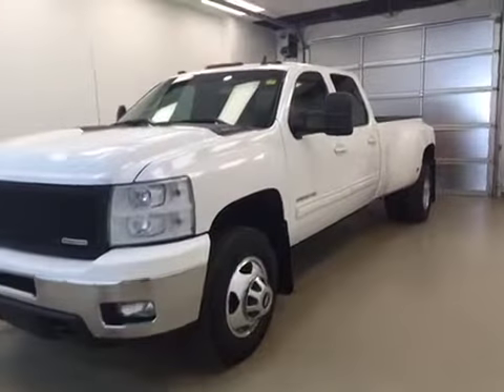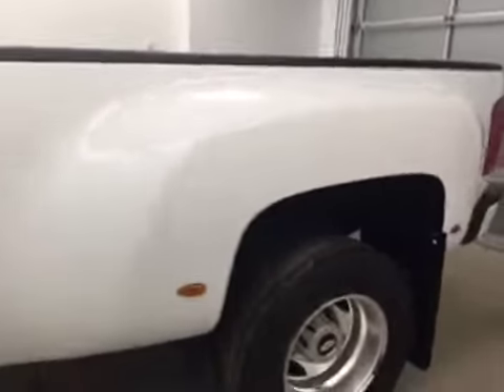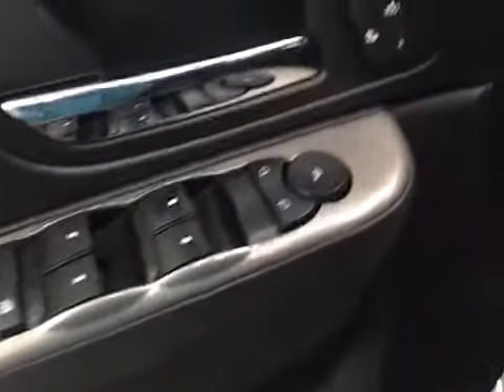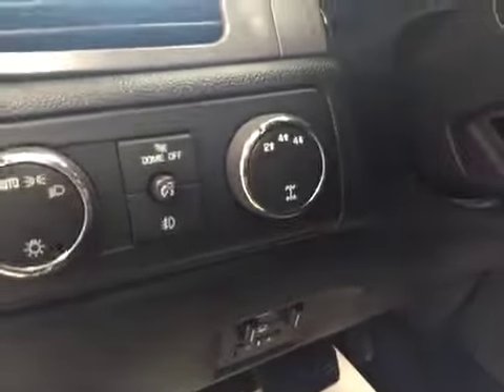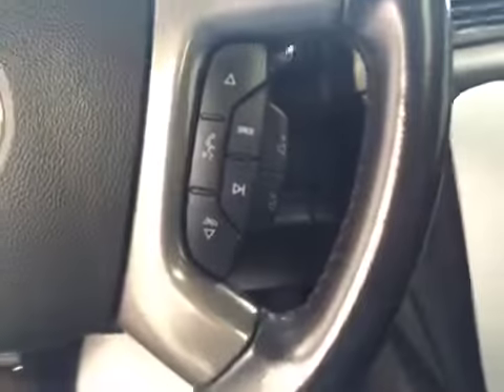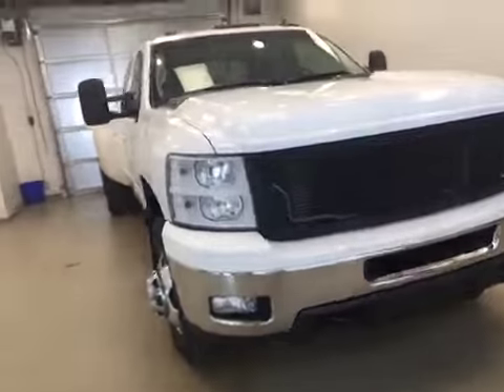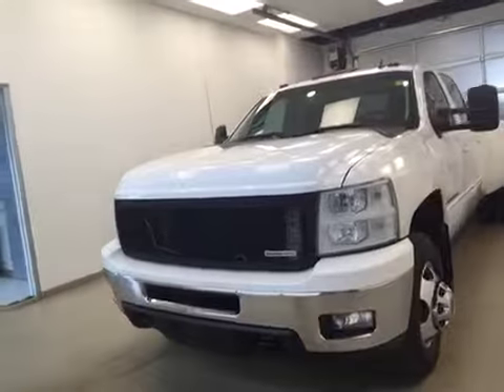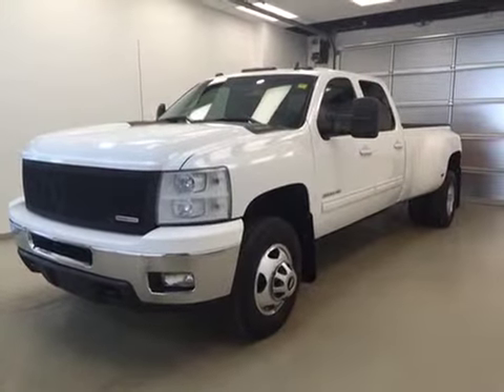Used 2012 Chevrolet Silverado 3500HD 4WD Crew Cab 167" LTZ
This is a 2012 Chevrolet Silverado 3500HD 4WD Crew Cab 167&quot; LTZ with 6-Speed A/T transmission White[50U,Summit White] color and Ebony interior color.  This video is recorded and uploaded by cDemo Mobile Inspector